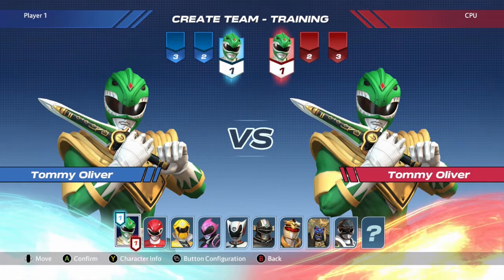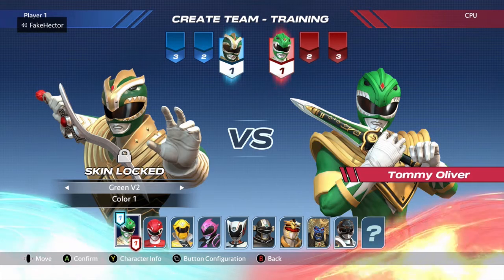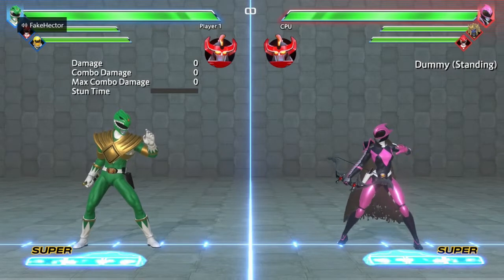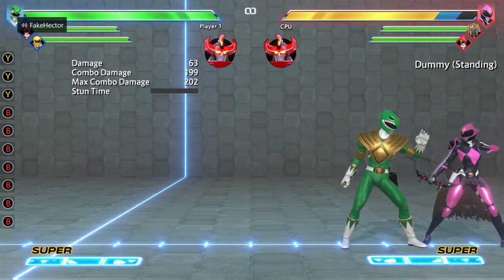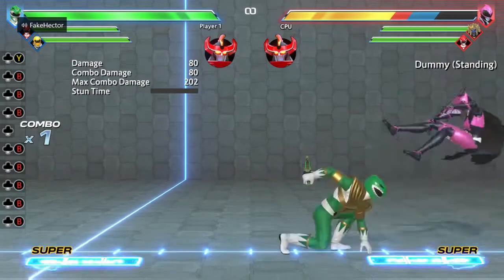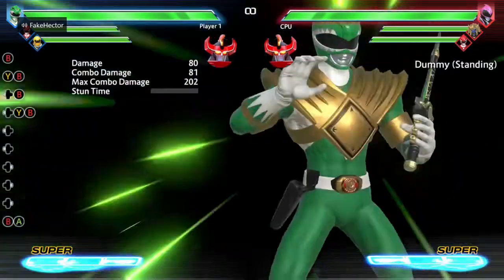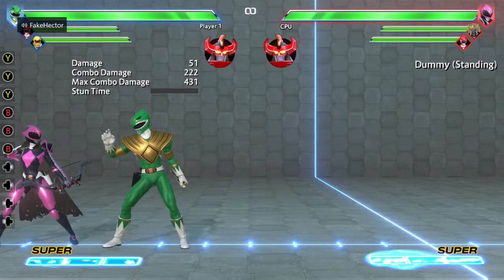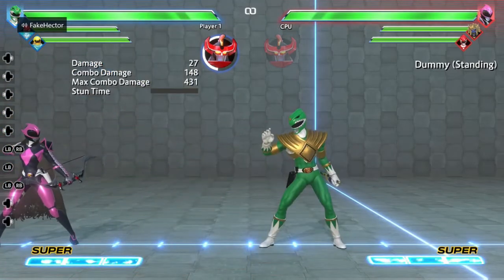Power Rangers: Battle for the Grid Tommy Oliver Gameplay!!!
This is just a taste of what Tommy Oliver can do in the game. This is not a guide to tommy just the moves that he can do. Enjoy!!!